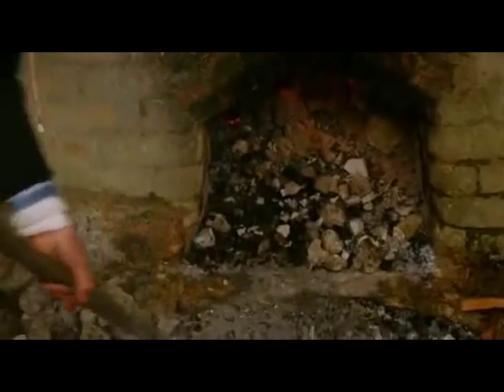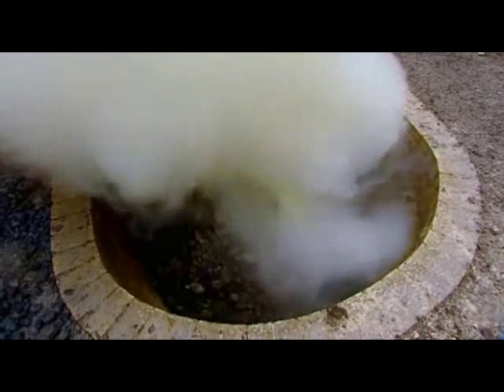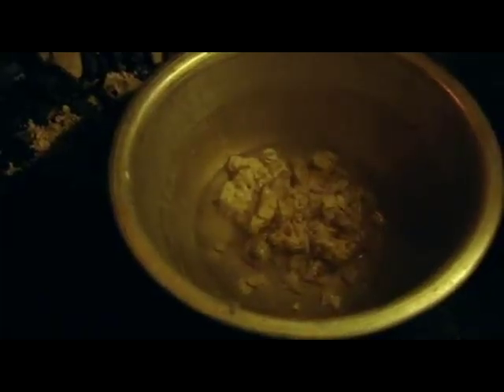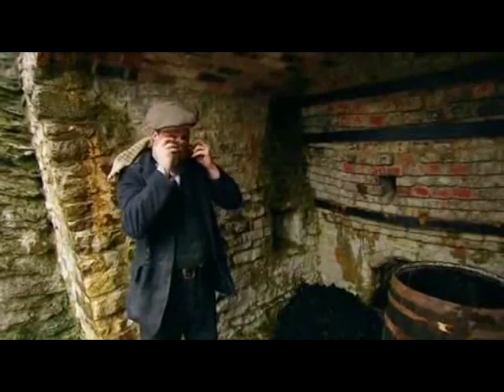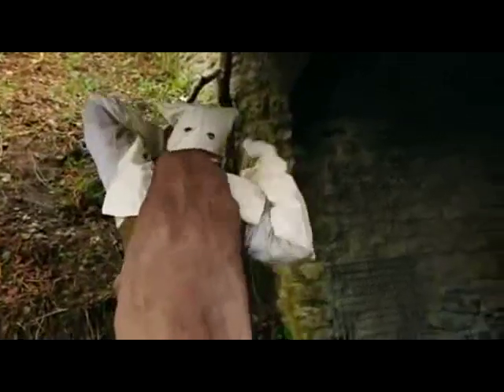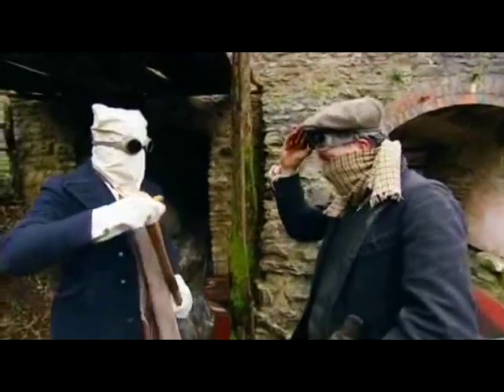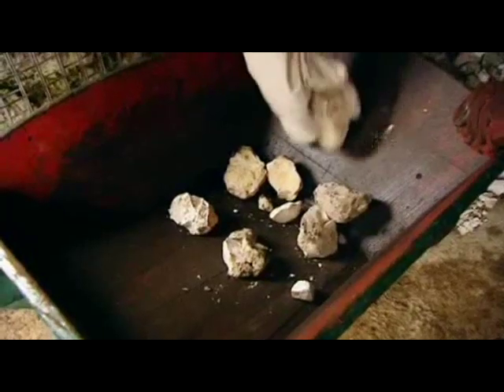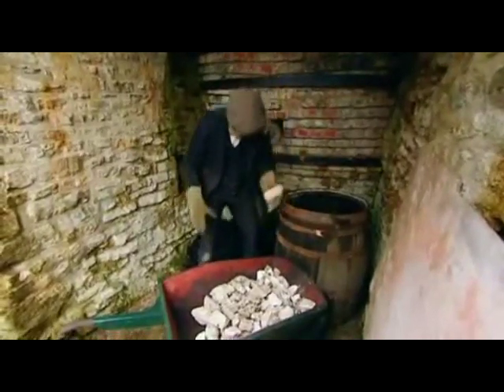Lime Kiln 3/3 - quicklime, lime mortar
A lime kiln is a kiln used to produce quicklime by the calcination of limestone (calcium carbonate). The chemical equation for this reaction is:
CaCO3 + heat → CaO + CO2

This reaction takes place at 900°C (at which temperature the partial pressure of CO2 is 1 atmosphere), but a temperature around 1000°C (at which temperature the partial pressure of CO2 is 3.8 atmospheres) is usually used to make the reaction proceed quickly. Excessive temperature is avoided because it produces unreactive, "dead-burned" lime.

Because it is so readily made by heating limestone, lime must have been known from the earliest times, and all the early civilizations used it in building mortars and as a stabilizer in mud renders and floors.

Knowledge of its value in agriculture is also ancient, but agricultural use only became widely possible when the use of coal made it cheap in the coalfields in the late 13th century, and an account of agricultural use was given in 1523. The earliest descriptions of limekilns differ little from those used for small-scale manufacture a century ago. Because land transportation of minerals like limestone and coal was difficult in the pre-industrial era, they were distributed by sea, and lime was most often manufactured at small coastal ports. Many preserved kilns are still to be seen on quaysides around the coasts of Britain.
The common feature of early kilns was an egg-cup shaped burning chamber, with an air inlet at the base (the "eye"), constructed of brick. Limestone was crushed (often by hand) to fairly uniform 20-60 mm (1 to 2.5 inch) lumps - fine stone was rejected. Successive dome-shaped layers of coal and limestone were built up in the kiln on grate bars across the eye. When loading was complete, the kiln was kindled at the bottom, and the fire gradually spread upwards through the charge. When burnt through, the lime was cooled and raked out through the base. Fine coal ash dropped out and was rejected with the "riddlings".

Only lump stone could be used, because the charge needed to "breathe" during firing. This also limited the size of kilns and explains why kilns were all much the same size. Above a certain diameter, the half-burned charge would be likely to collapse under its own weight, extinguishing the fire. So kilns always made 25-30 tonnes of lime in a batch. Typically the kiln took a day to load, three days to fire, two days to cool and a day to unload, so a one-week turnaround was normal. The degree of burning was controlled by trial and error from batch to batch by varying the amount of fuel used. Because there were large temperature differences between the center of the charge and the material close to the wall, a mixture of under-burned (i.e. high loss on ignition), well-burned and dead-burned lime was normally produced. Typical fuel efficiency was low, with 0.5 tonnes or more of coal being used per tonne of finished lime (15 MJ/kg).

Clip from Edwardian Farm